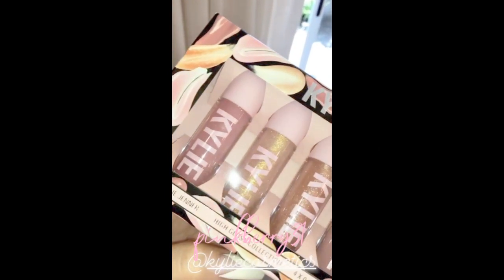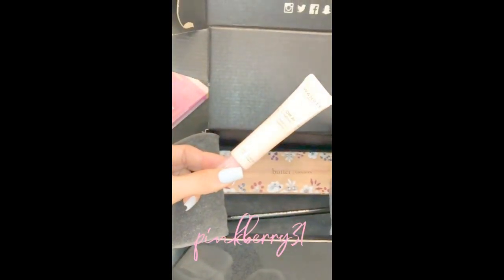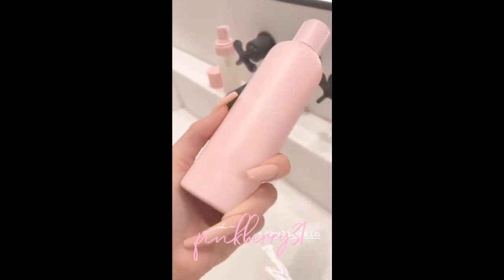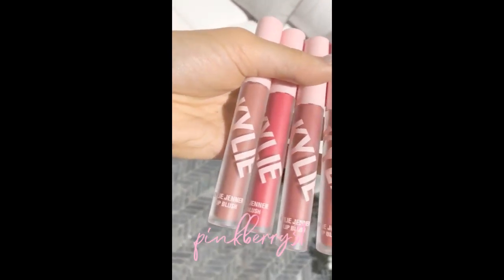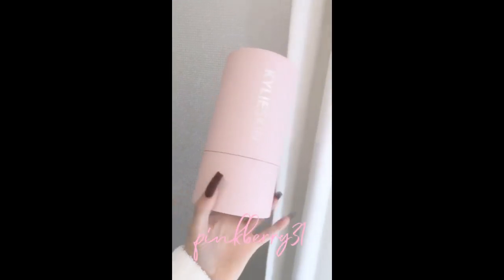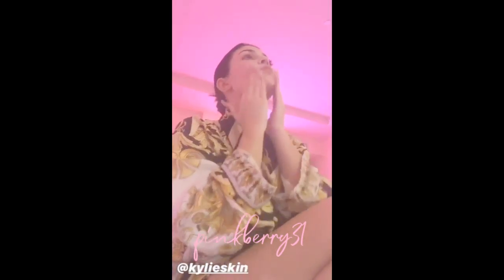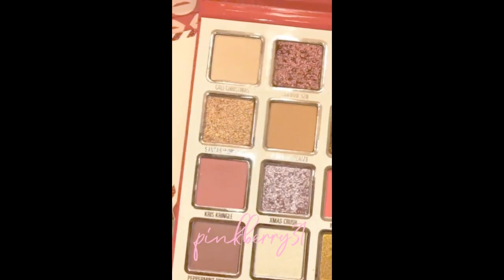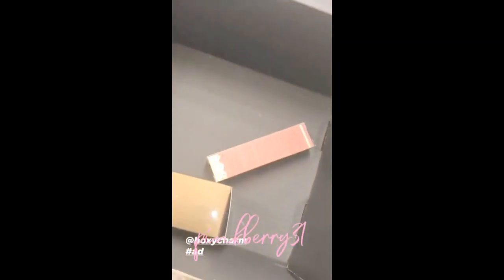Kylie Jenner Unintentional ASMR 2019 || Part 2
Kylie Jenner unintentional ASMR from her Instagram Stories 2019 (Whispers, Tingles)